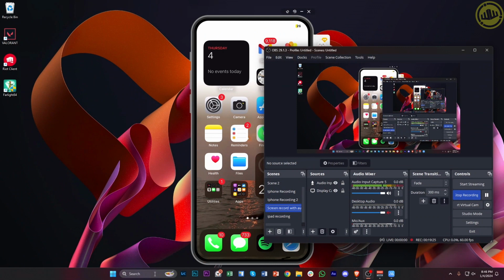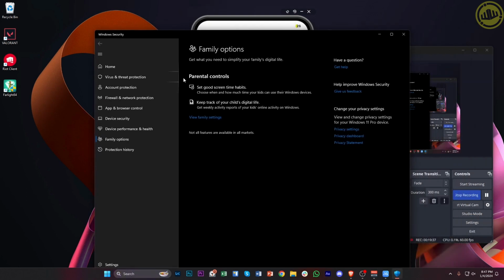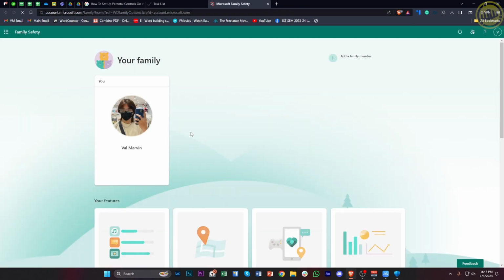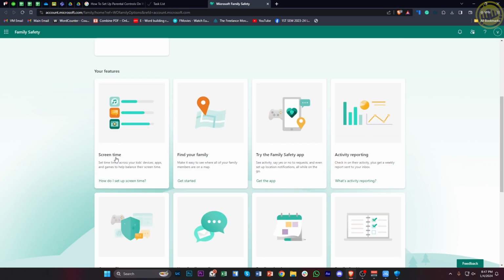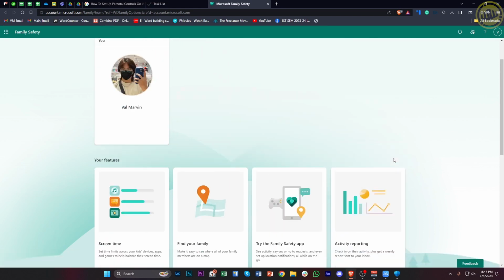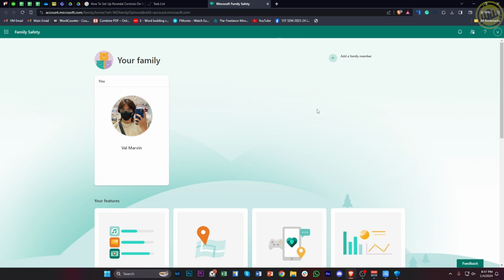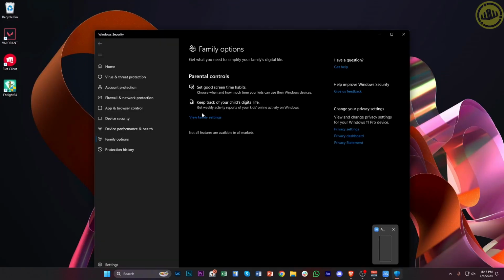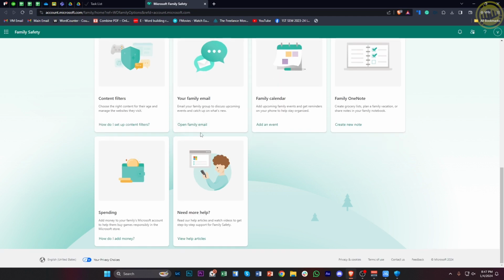How To Set Up Parental Controls On Windows 11 (Guided Tutorial)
In this video, you will learn how to set up parental control on windows 11easily. Stay till the end of the video to find out how to enable parental control on windows 11.

Do you want to see another video about how to windows 11 parental control setup?

Did you enjoy How To Set Up Parental Controls On Windows 11 (Guided Tutorial)?